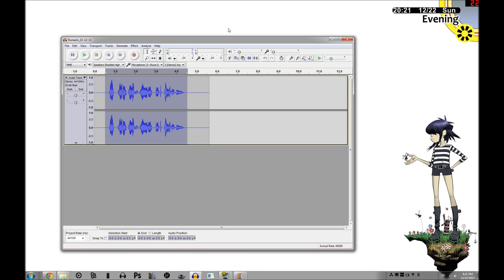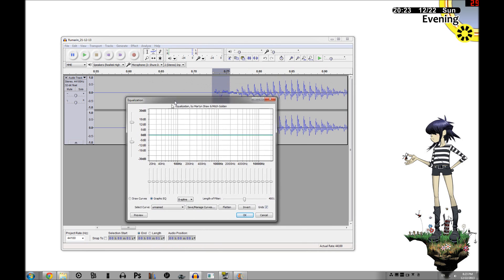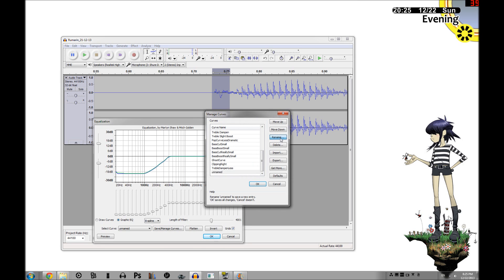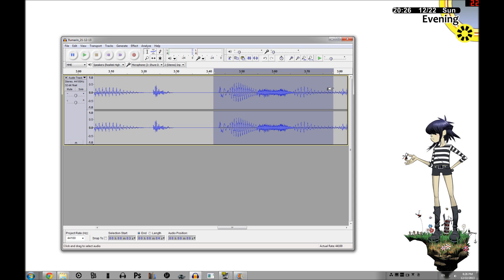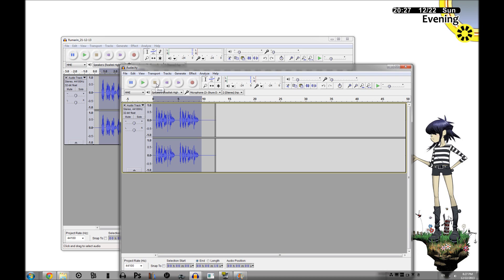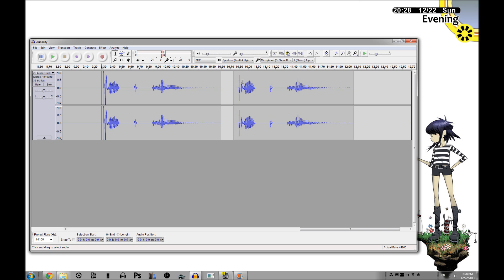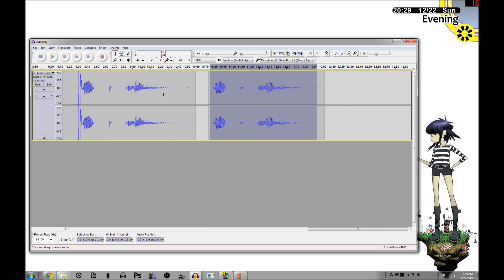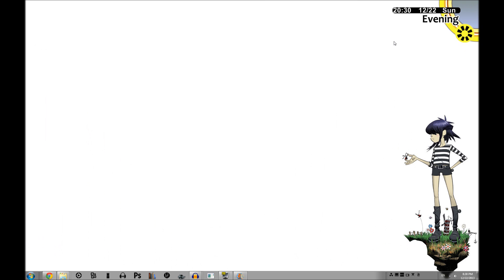Removing Pops in Audacity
Amateur Sound Editing